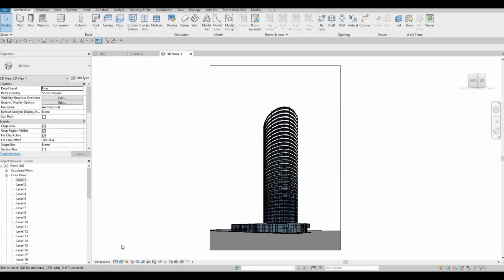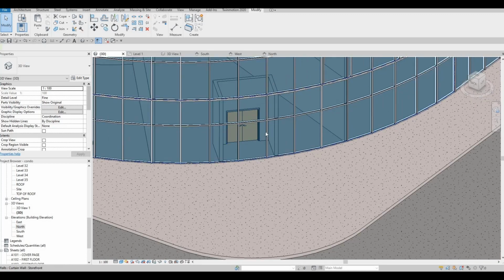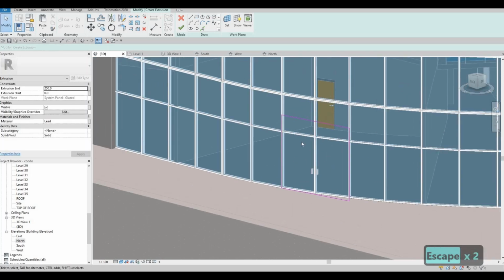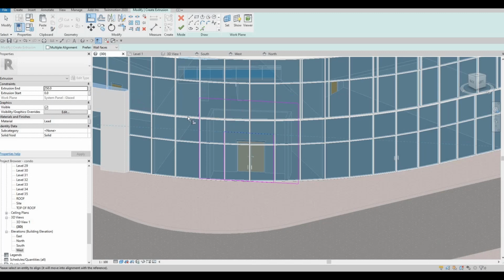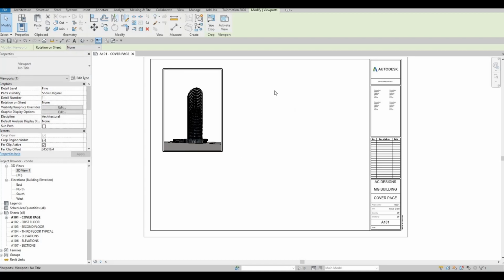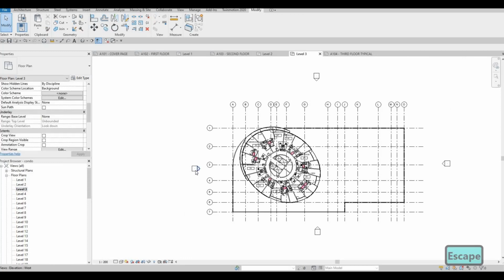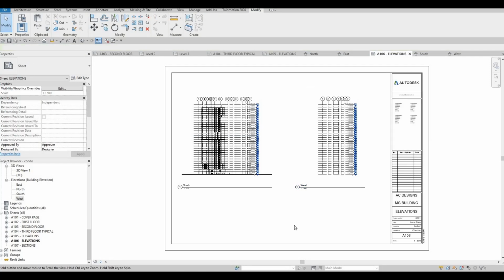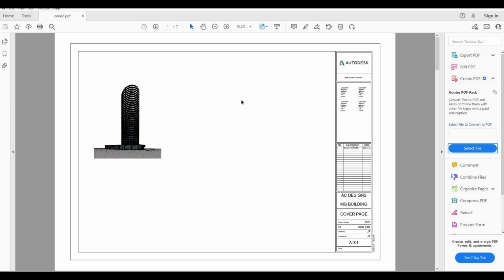MG Condominium Building | Part 15 | Complete Step By Step Project | Revit and Twinmotion Tutorial